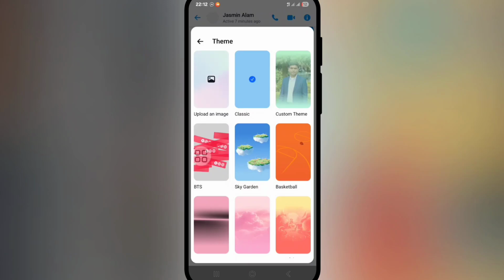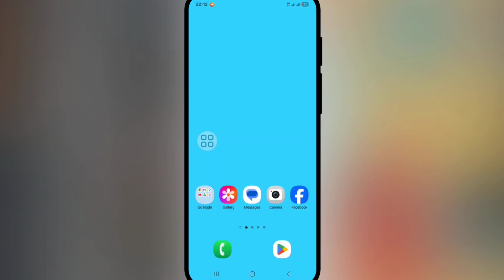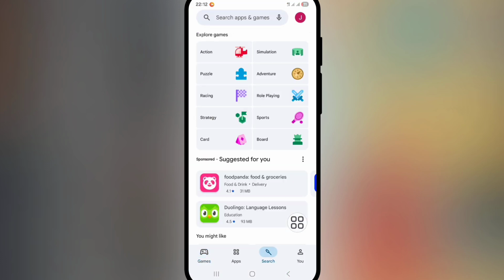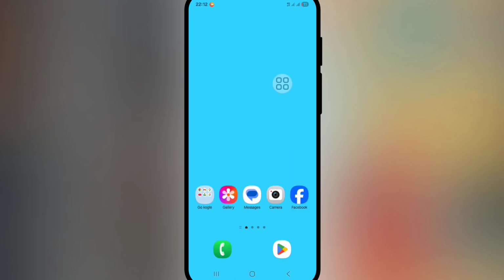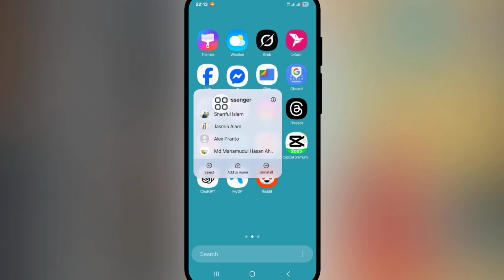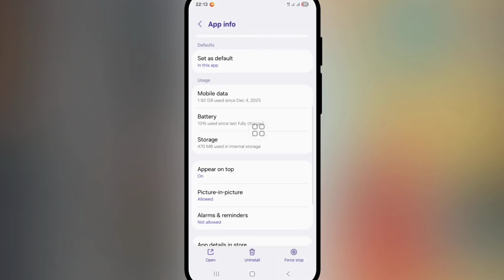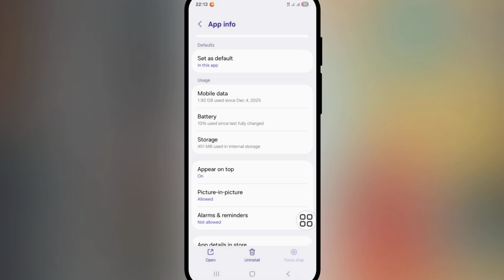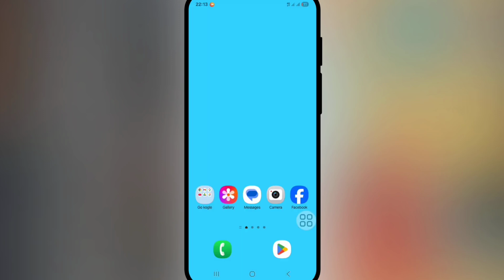Messenger Theme Upload an Image Option Not Showing || Fix Messenger Theme Upload an Image Missing